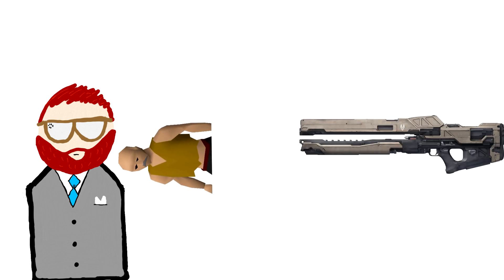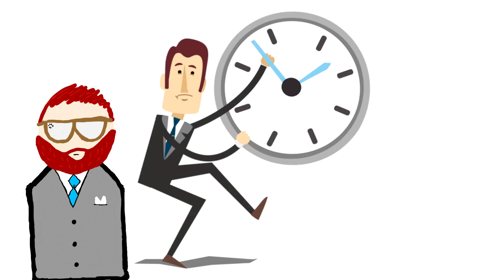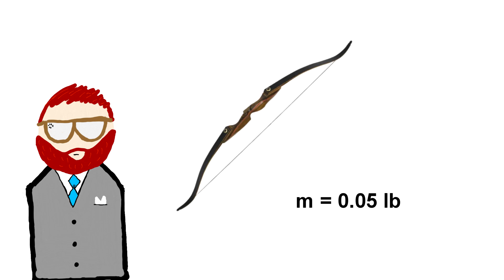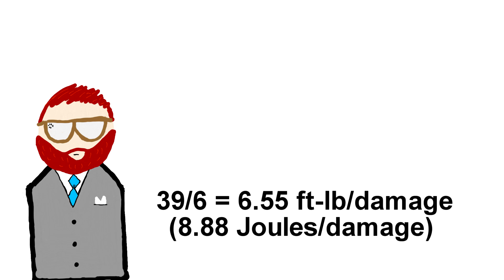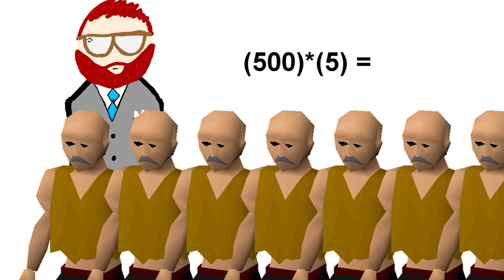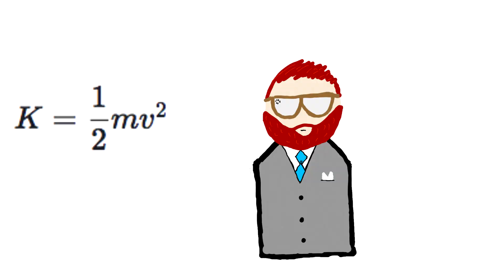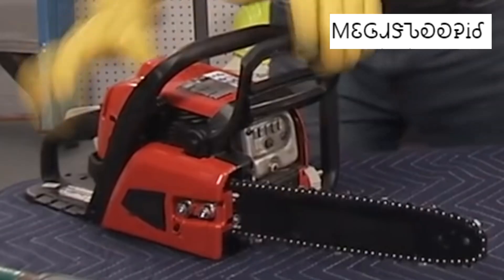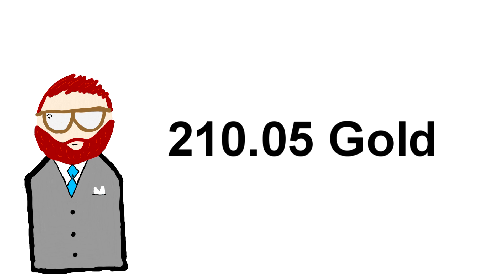The Science Behind The Peasant Rail Gun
What's the craziest idea your party has had to do massive damage?